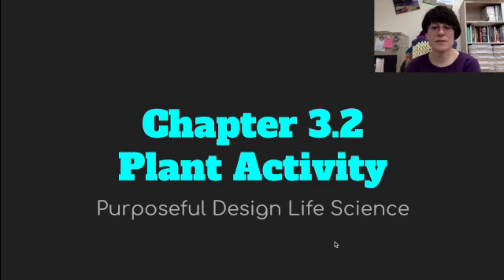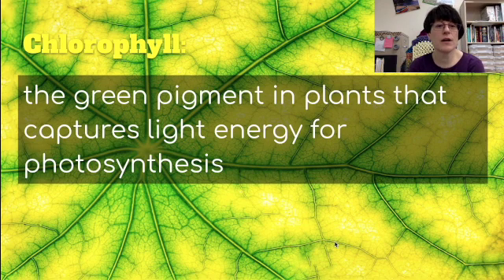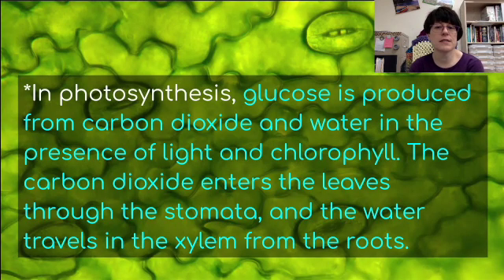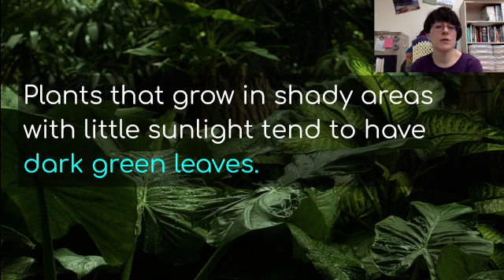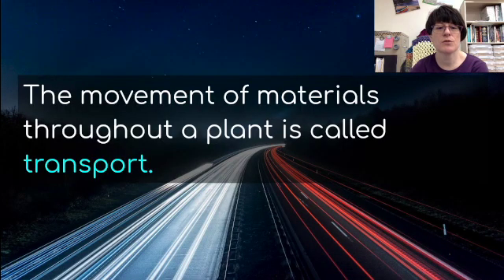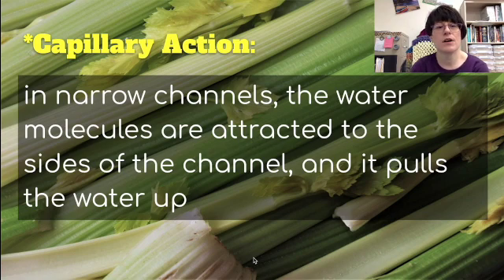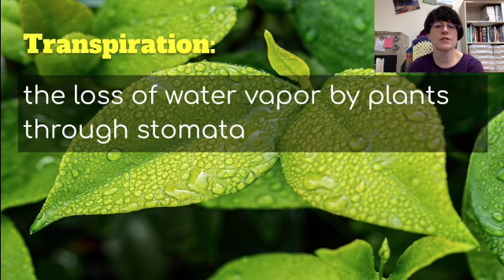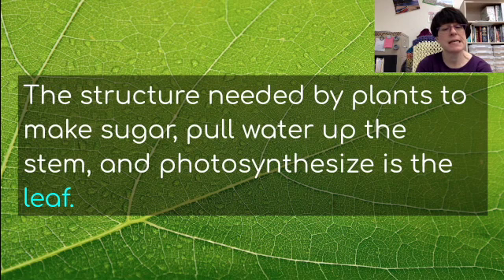LS 3.2.1 Life Processes of Plants